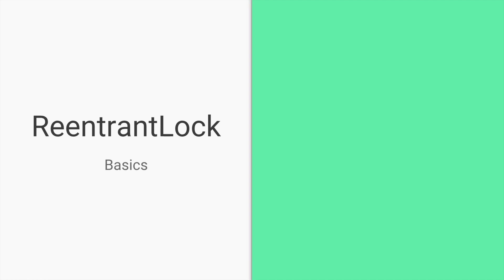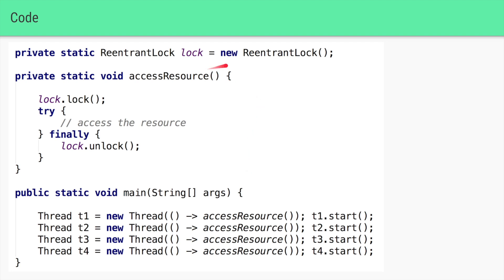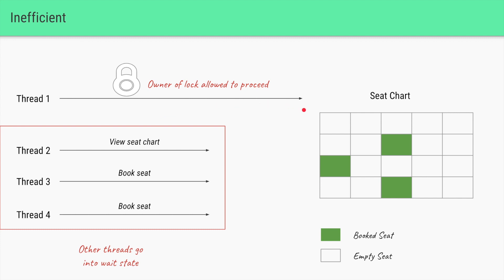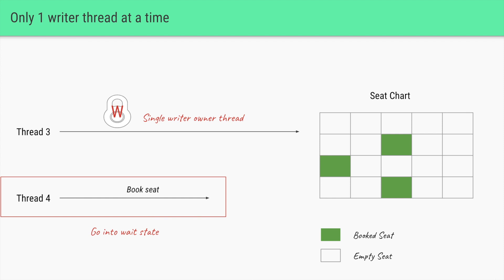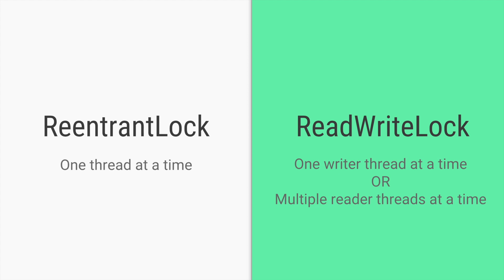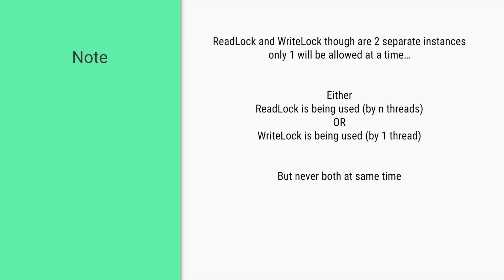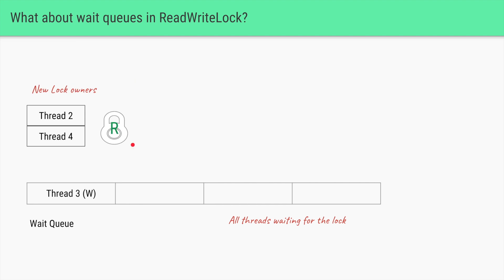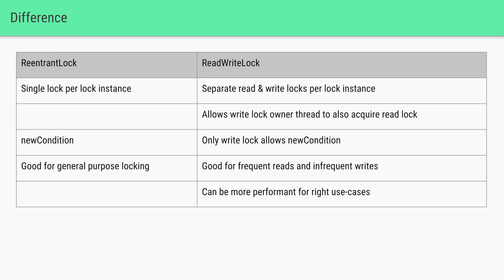ReadWriteLock vs ReentrantLock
What makes ReadWriteLock different from ReentrantLock? What is the use-case for ReadWriteLock?